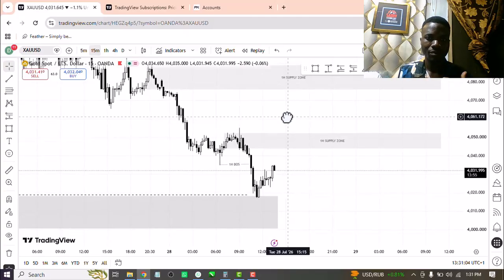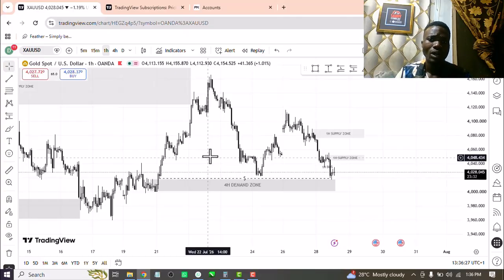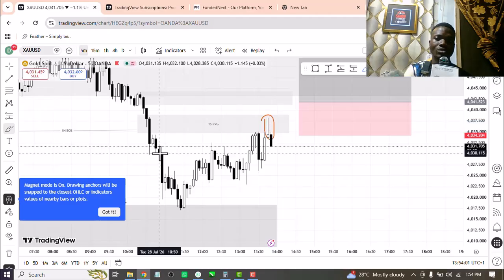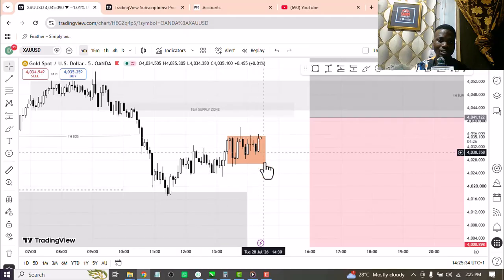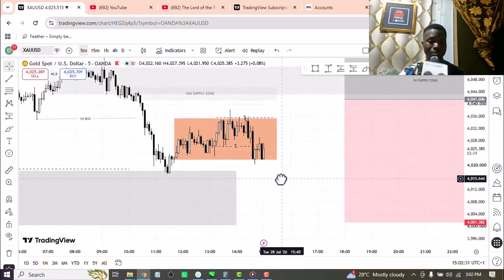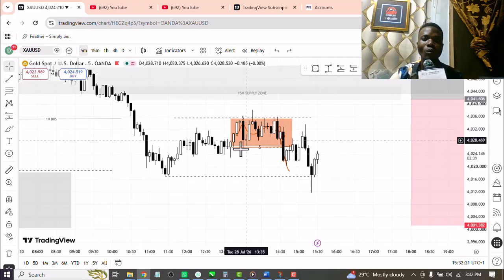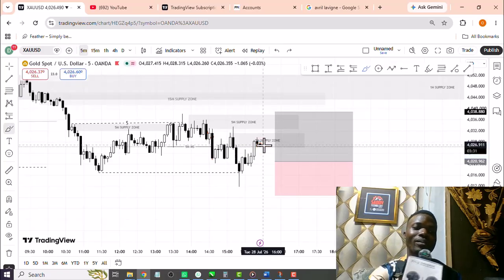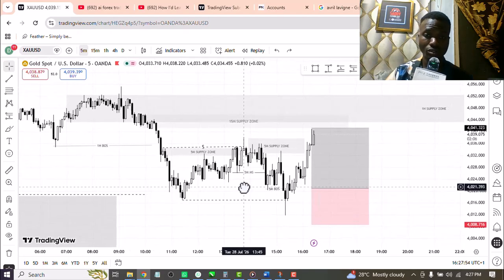Lost $100 on Gold Trade | Here's What Went Wrong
Master Gold price analysis using TradingView charts. Learn to spot key buy and sell zones using candlestick patterns and trend lines.

This breakdown focuses on current market movements for XAUUSD, providing a clear look at how to interpret price action on your screen. Whether you are a beginner looking to understand basic chart setup or an intermediate trader refining your strategy, this walkthrough offers a practical approach to reading technical indicators. We examine specific candlestick patterns that signal potential shifts in market direction, helping you make more informed decisions when planning your next trade.

By following this technical analysis gold methodology, you will see how to draw trend lines effectively and identify support and resistance levels that matter. The session highlights how to use shaded areas on TradingView to visualize risk and reward zones, ensuring you have a structured plan before entering the market. We break down the charts step-by-step so you can apply these techniques directly to your own forex market trends research.